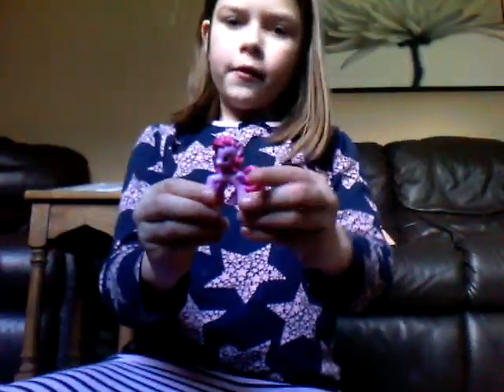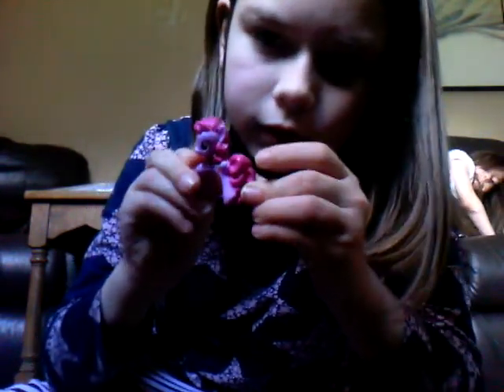All my mlps pt2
Here I show you all my mlp toys!